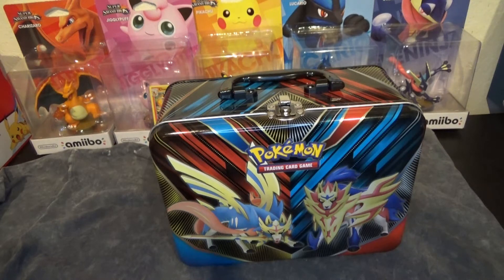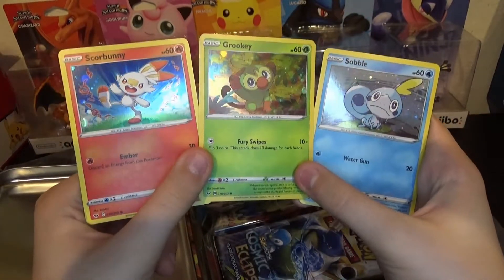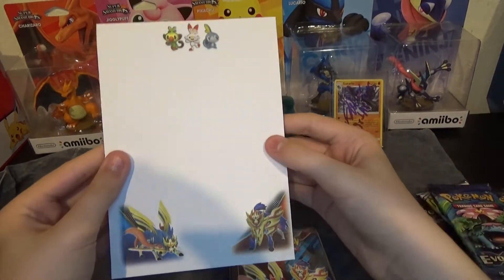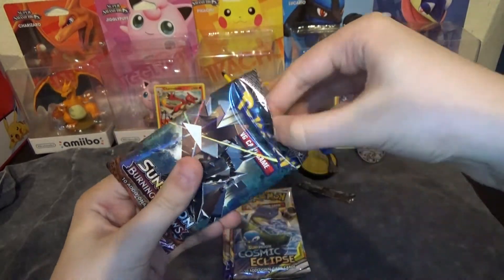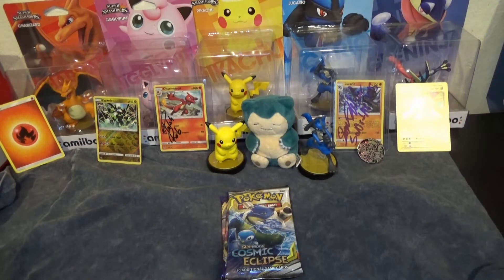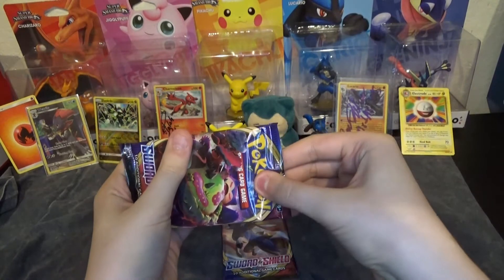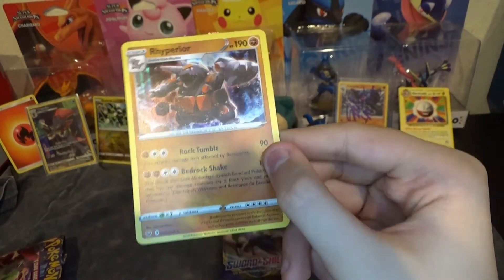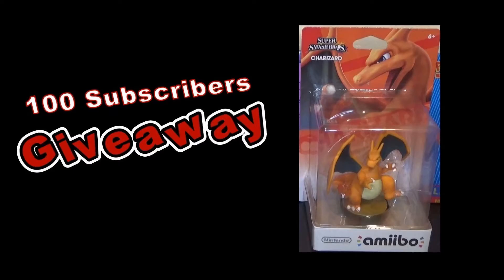What's In The Box? Pack Battle vs RetroPokeGamer17! Opening Sword Shield Lunchbox We Pull Ultra Rare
See RetroPokeGamer17's Video and let us know who won!

**Still time to enter our Charizard amiibo Giveaway to celebrate 100 subscribers!**

PACK BATTLE: SWORD & SHIELD LUNCHBOX

We're opening a Sword and Shield Lunch Box today as part of a pack battle!

RetroPokeGamer17 is also opening a Sword and Shield Lunchbox today (link to his channel above) to see who gets the best pulls.

Good Luck, RetroPokeGamer17!